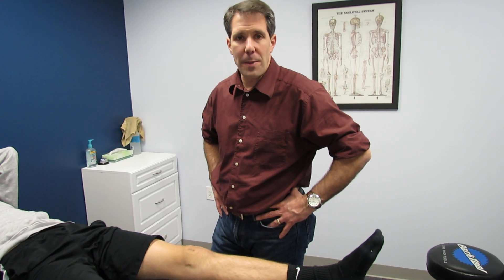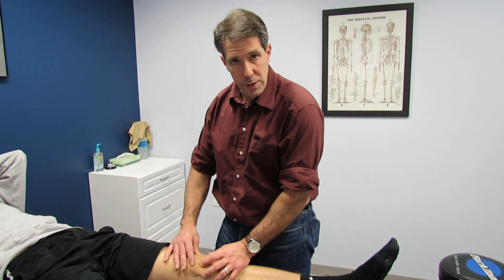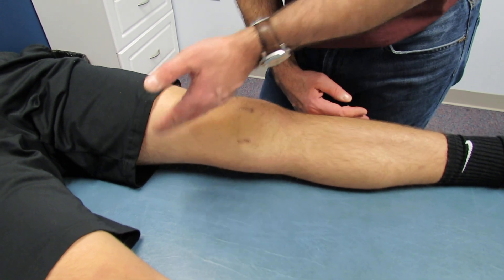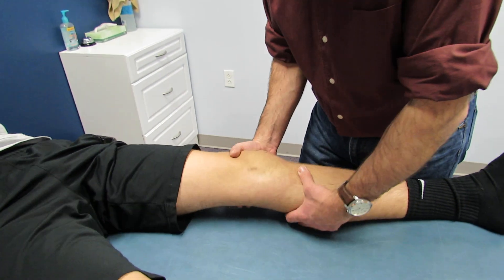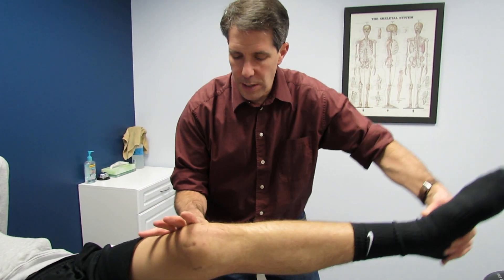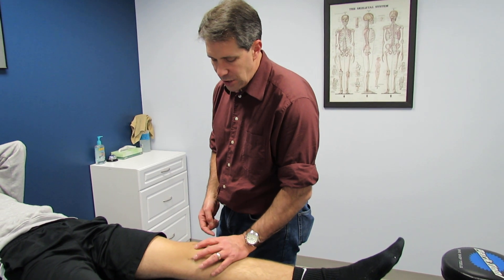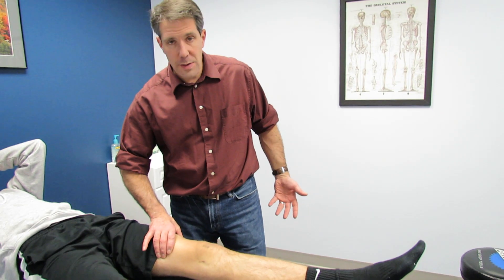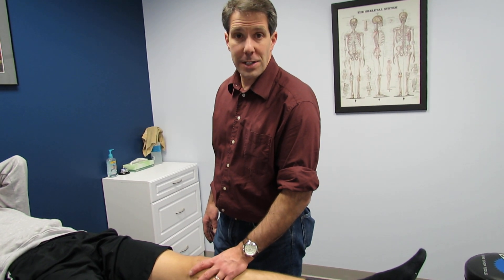Knee effusion, positive brush test and intra-articular knee injury eval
Check out this video to see how an orthopedic evaluation may not always be cut and dry and that certain findings will help drive your management directions. This patient has a positive Brush test indicative of an intra-articular knee effusion.